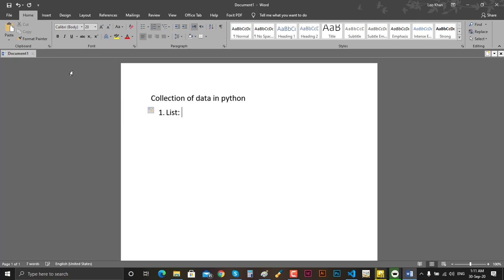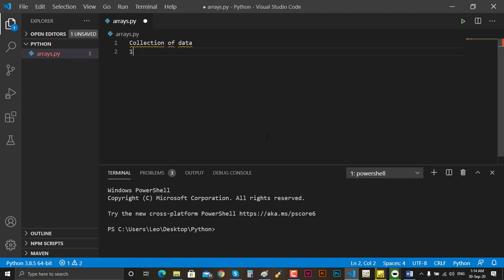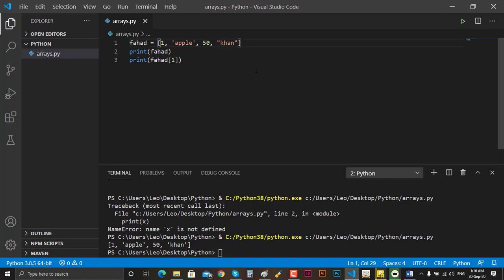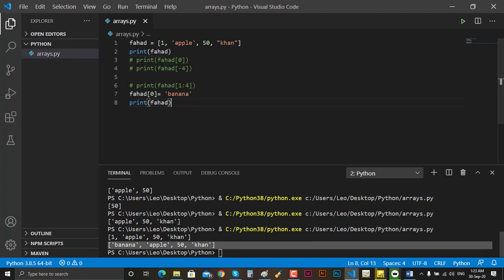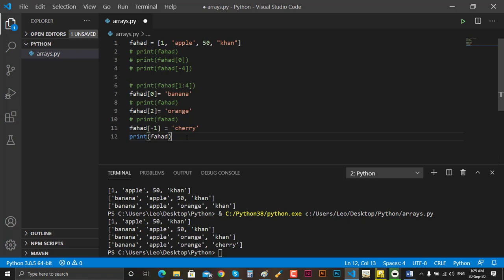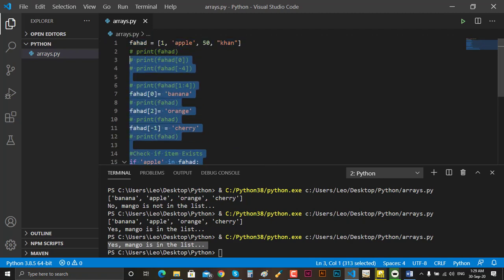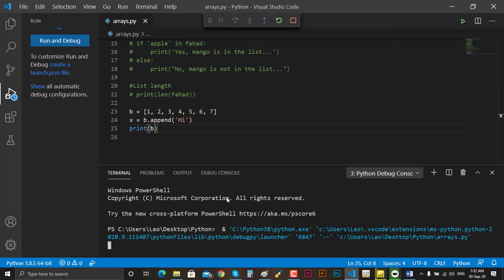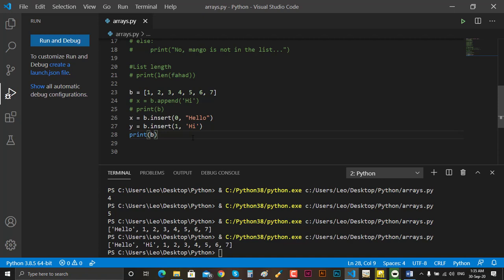How to make and edit a list in python?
Key topics to learn:
* creating a list
* changing item of a specific index
* printing item of a specific index
* append() function
* insert()  function